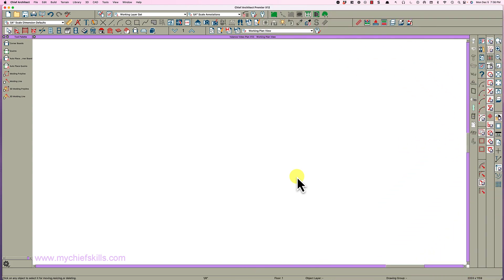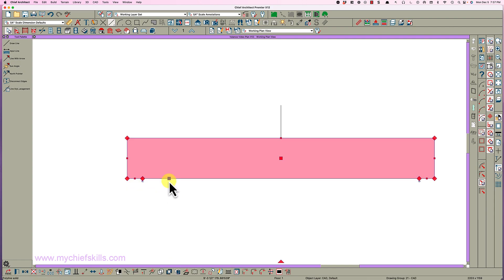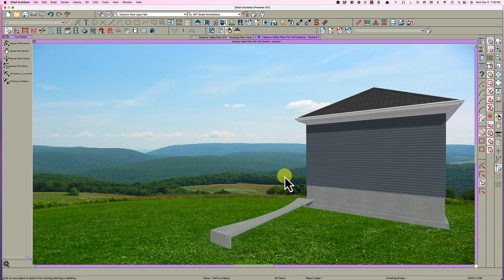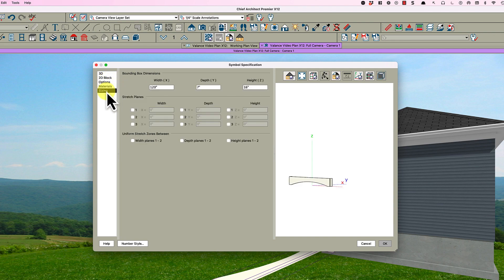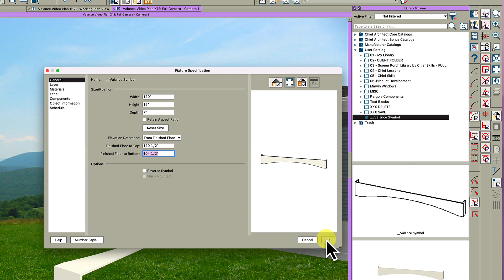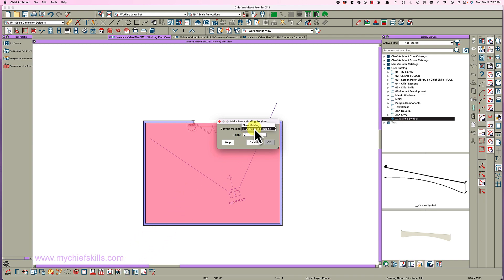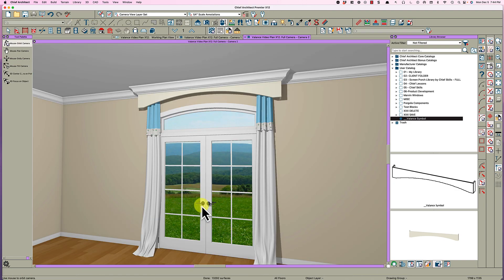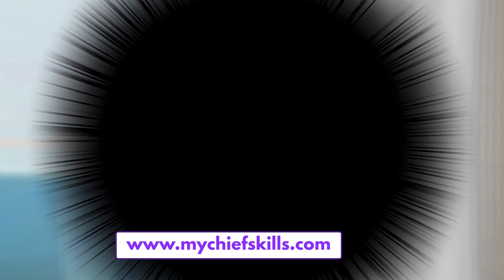A tutorial on how to custom Valance using Polyline Solids and symbols in Chief Architect Premier X12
In this tutorial we demonstrate how to create a curved bottom valance using Polyline Solids and creating a reusable symbol.